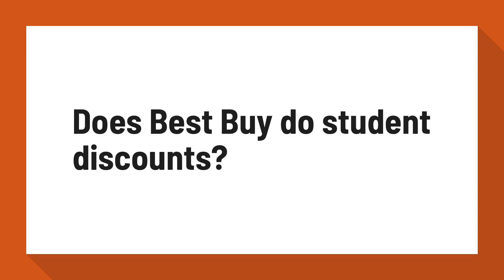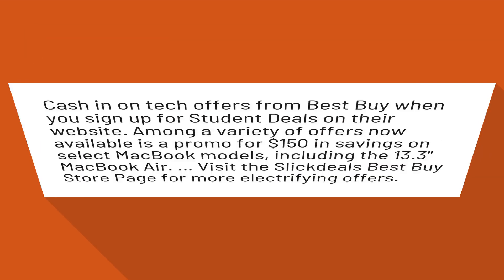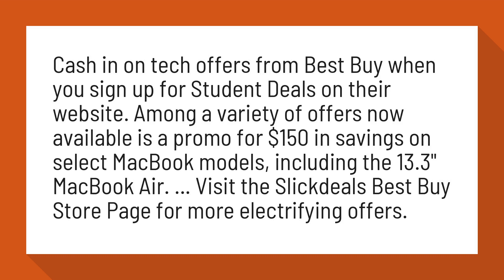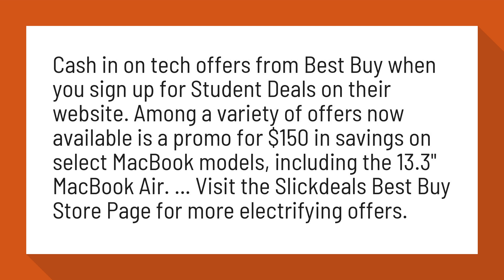Does Best Buy do student discounts?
Score an Apple MacBook Air for $700 from Best Buy with Student ...

Cash in on tech offers from Best Buy when you sign up for Student Deals on their website. Among a variety of offers now available is a promo for $150 in savings on select MacBook models, including the 13.3" MacBook Air. ... Visit the Slickdeals Best Buy Store Page for more electrifying offers.